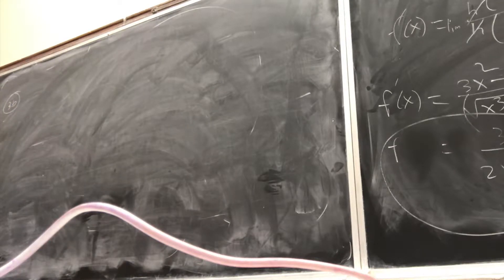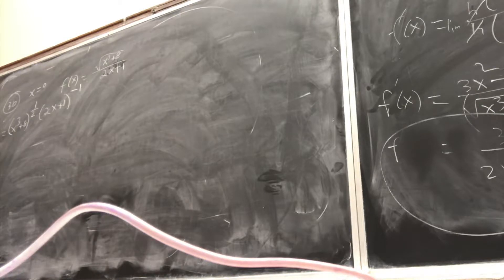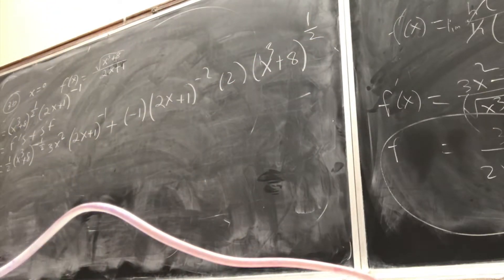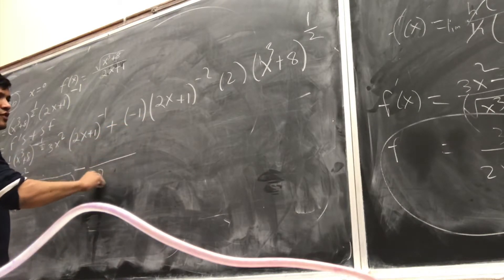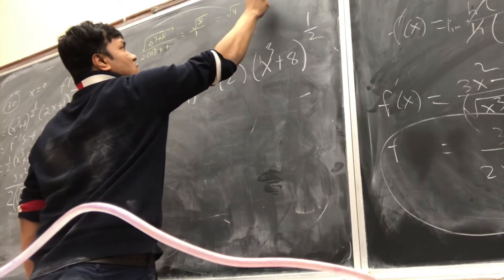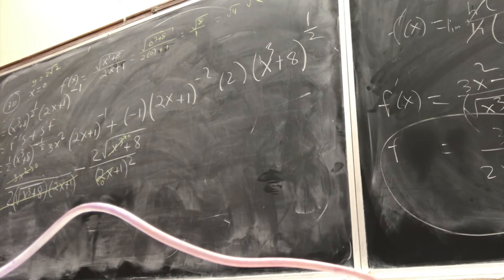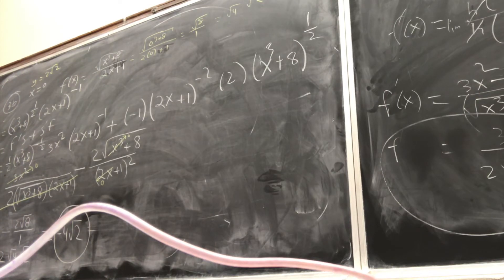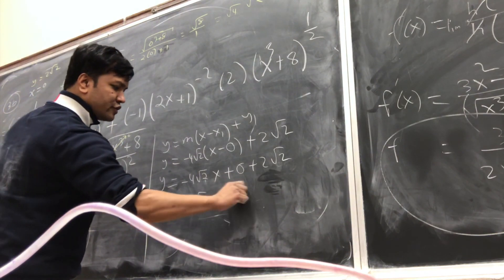Calculus Lecture 18: equation of tangent line (Advanced)